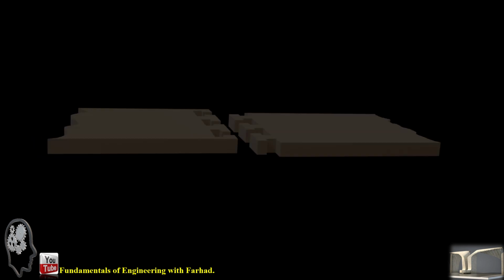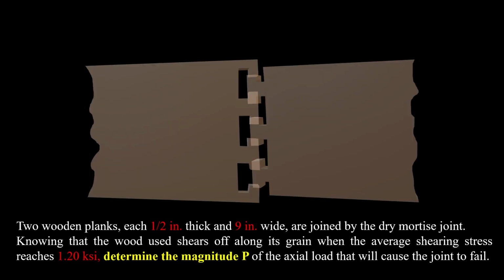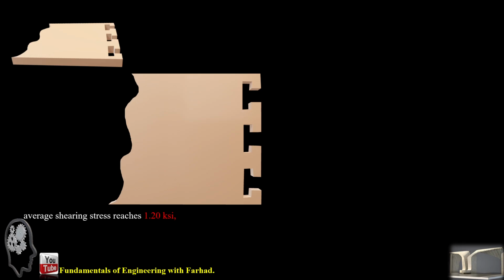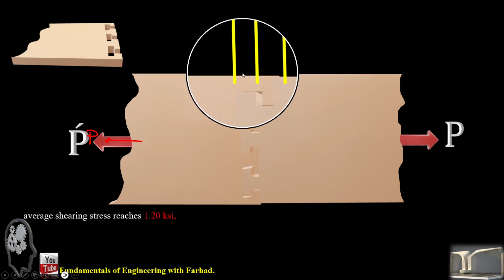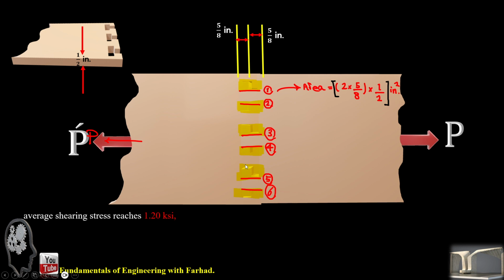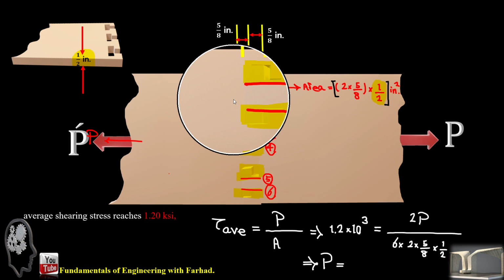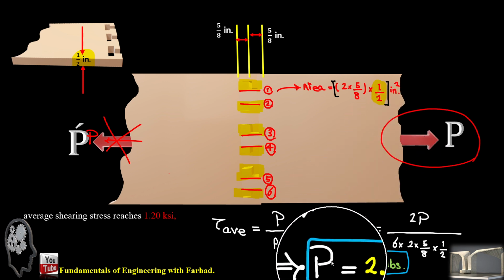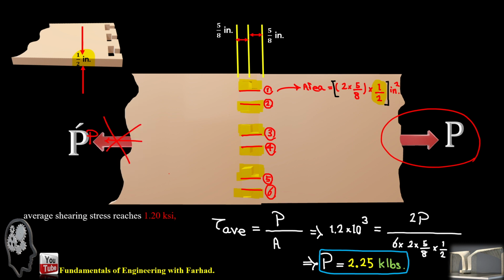206_Wooden Plate Connection